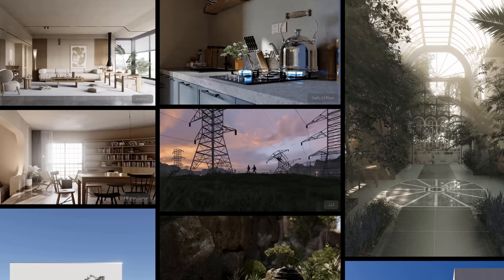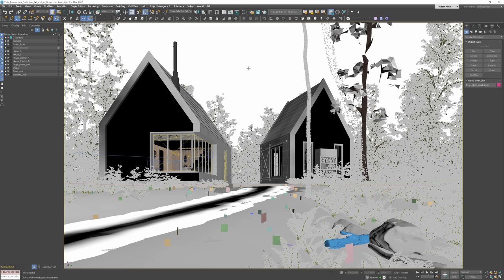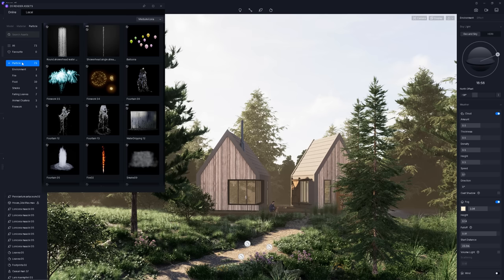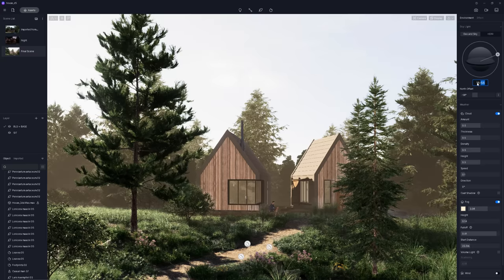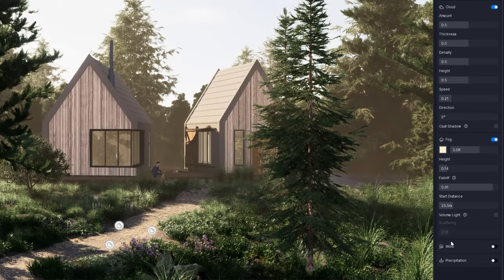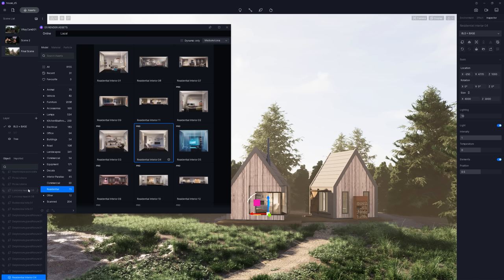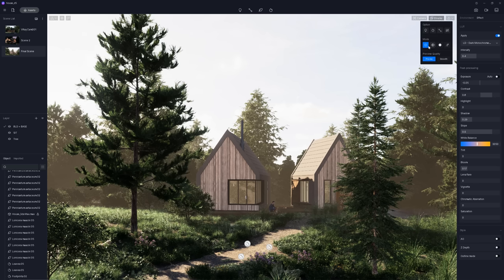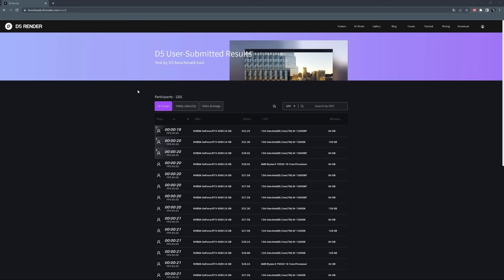Best real-time rendering software for 3dsMax? | D5 Render Workflow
In this video, I will walk you through D5 Render which is a real-time ray tracing 3D rendering software. It works with 3ds Max, Archicad, Blender, Cinema4D, Revit, Rhino, and Sketchup. I will show you the 3ds Max - D5 workflow, we will explore the main features and create an animation together.

⏱️ Timestamps
0:00 Intro
0:44 Free D5 Scenes
2:37 Max Live Sync
4:34 User Interface
6:35 New GI
6:53 Setting up lighting
7:51 PBR Materials
9:01 One-click weather switch
10:43 Assets Library
12:22 Scattering in D5
13:50 Display modes
14:36 Making Animation
16:50 Conclusion